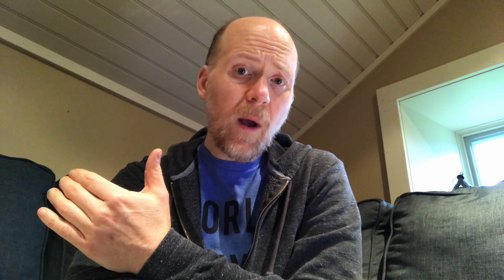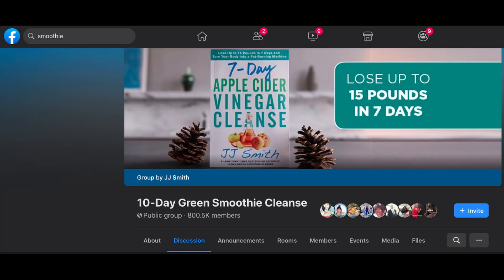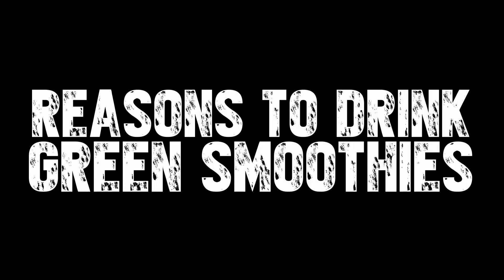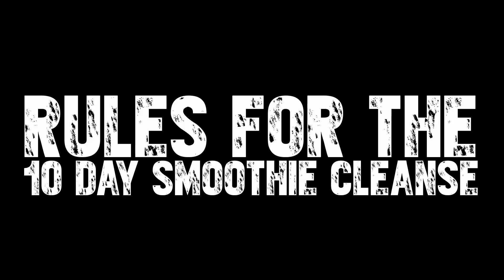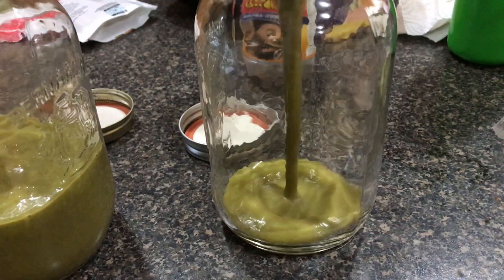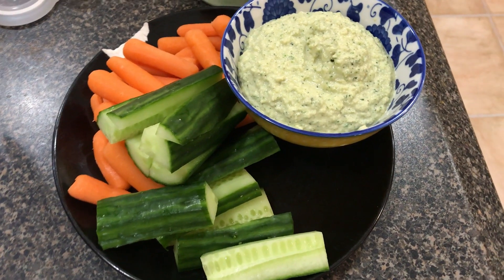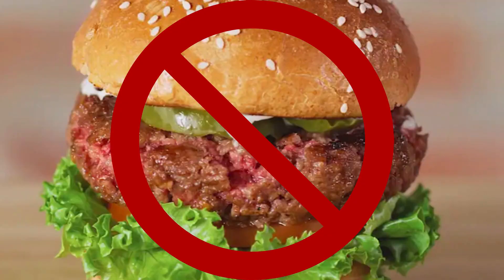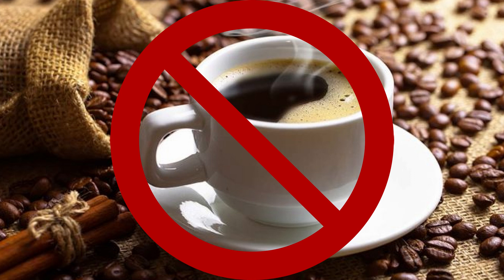JJ Smith 10-day Green Smoothie Cleanse | How to Get Started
Ever been curious about doing a Green Smoothie Cleanse? Watch the Former Fat Forker (Jeremy) as he preps for his - and make sure to watch out for the follow up videos that will show him going through the process!